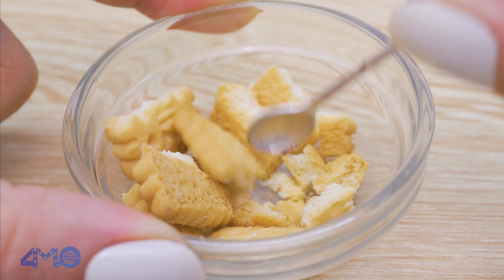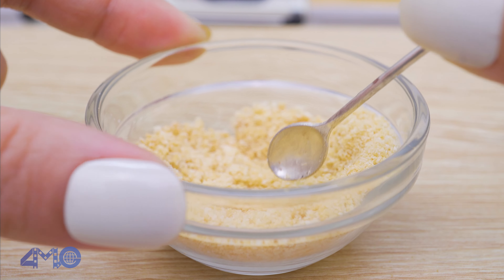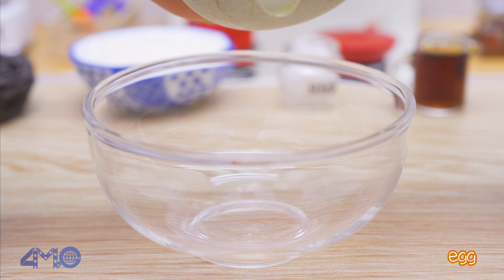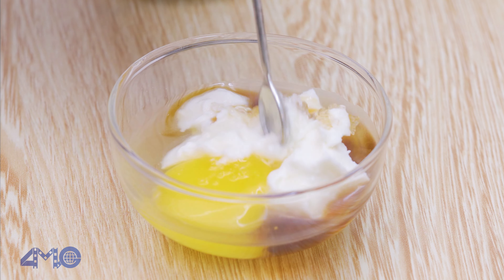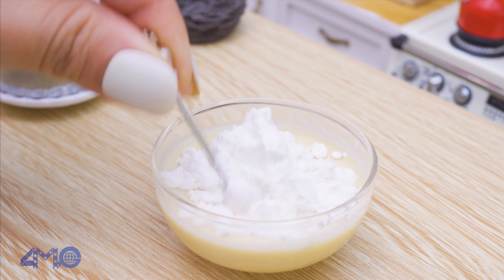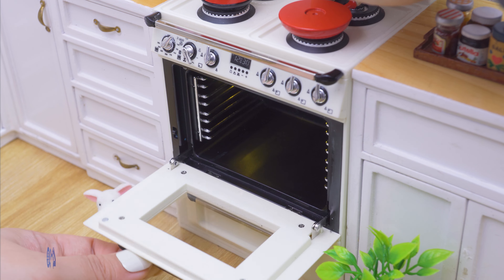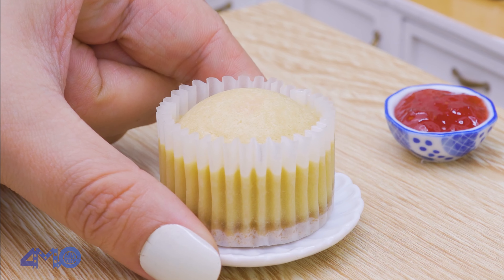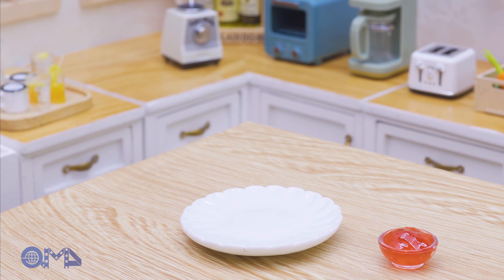How To Make A 🍓 Strawberry Cheesecake 🥧 Recipe - Tiny n Tasty | Miniature Cooking Tiny Kitchen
This strawberry cheesecake recipe is amazing! My creamy and light classic cheesecake recipe is finished off with a delightful strawberry topping.

Ingredients:
- biscuits
- melted butter
- cream cheese
- sugar
- egg
- vanilla
- lemon juice
- flour
- strawberry sauce
- strawberry

Please share your experience with this recipe. Could you suggest any adaptations? How did you serve it?
ABOUT "TINY N TASTY"

Welcome to Tiny n Tasty Official Youtube Channel!

Tiny n Tasty aims to engage everyone who loves miniature and cooking, through fun and entertaining content. A Youtube channel contains Tiny and Tasty foods, miniature cooking, recipes, and ideas.

Small but the ingredients are real and fresh. Definitely good enough to eat!

Food is a source of life. It gives us the energy to live and brings us memories. Food is fantastic, colorful, inspiring, and so much more. Food can be love.

New videos will be available every week!

We really want to share the love of food with you in a unique way. Sit back and enjoy.